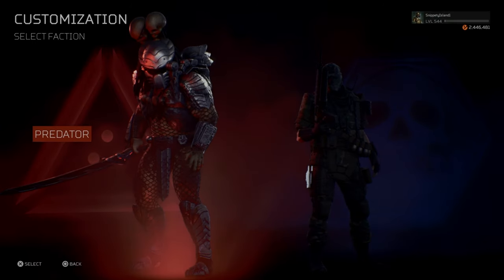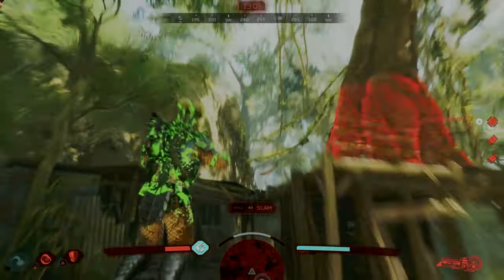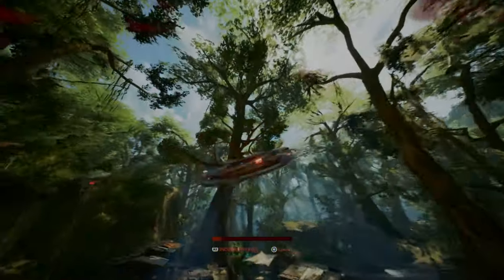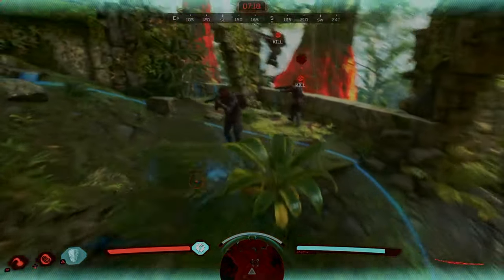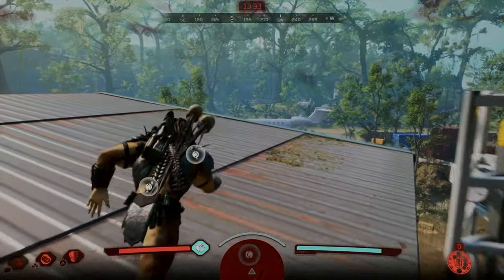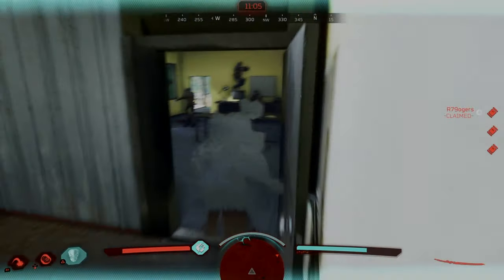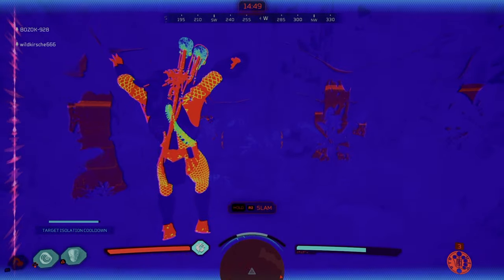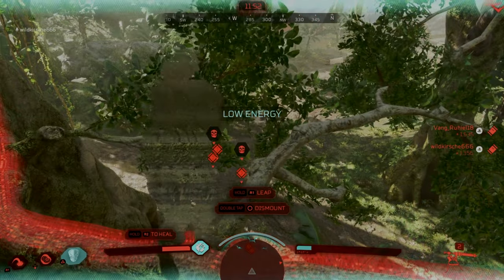Isolated Clan Chopper Predator Build! Predator Hunting Grounds Part 84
Predator Hunting Grounds (ELGATO HD60X CAPTURE CARD)
Hi there guys this is DarkIsland1 aka SnippetyIsland1, Today we will be using the Chopper Predator Class with the build that we made so the weapons that we will be using will be similar to his movie scimitar blade and shuriken that was on him in the movies so we will be using the katana and the smart disc as for his Specialization Perk we will use ghost to do increased damage whenever we cloak.

MOVAVI EDITOR
Created with Movavi Video Suite

CREDIT FOR ALIEN VS PREDATOR (2004) MUSIC GOES TO HERALD KLOSER

00:00 Intro
00:18 Explaining Illfonics Chopper Predator Classes Backstory
00:35 Chopper Predator Build Loadout
0:56 First Match
9:33 Second Match Support Squad Rage Quits Or Lags Out?!
16:21 Third Match Last Fireteam Kid Runs Away Scared
24:00 AVP Chopper Predator And Outro